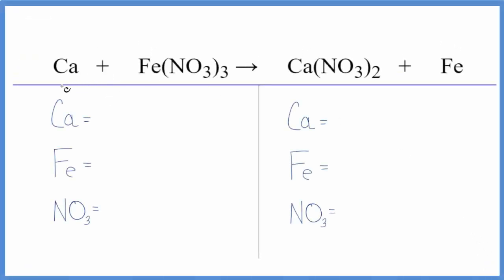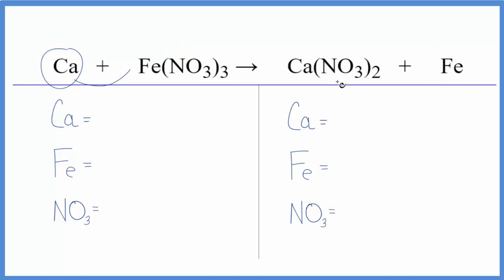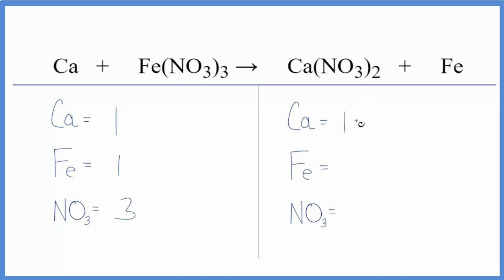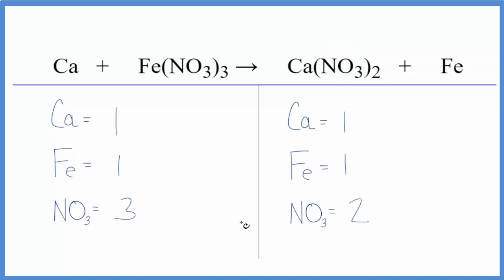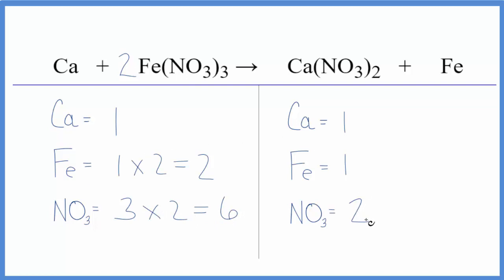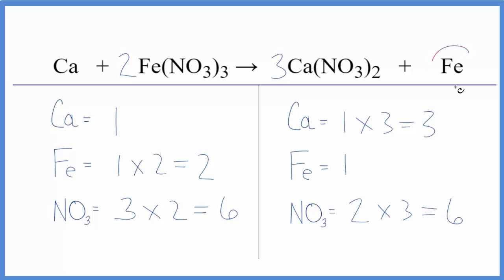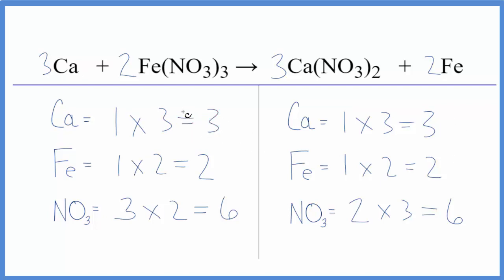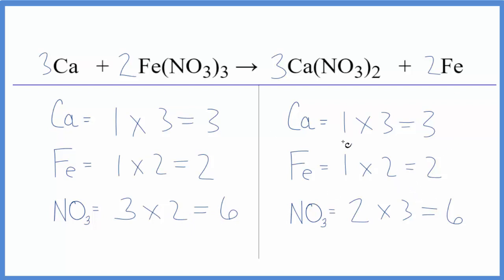How to Balance Ca + Fe(NO3)3 = Ca(NO3)2 + Fe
In this video we'll balance the equation Ca + Fe(NO3)3 = Ca(NO3)2 + Fe and provide the correct coefficients for each compound.

To balance Ca + Fe(NO3)3 = Ca(NO3)2 + Fe you'll need to be sure to count all of atoms on each side of the chemical equation.

Once you know how many of each type of atom you can only change the coefficients (the numbers in front of atoms or compounds) to balance the equation for Calcium + Iron (III) nitrate.

Calcium + Iron (III) nitrate